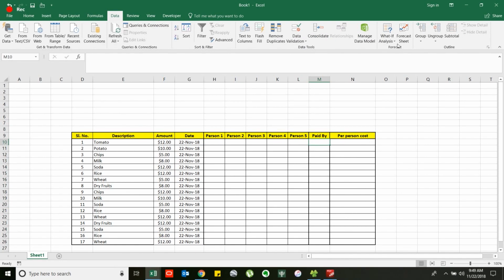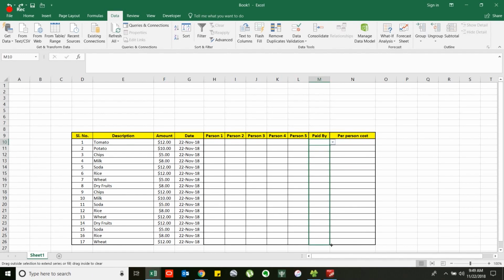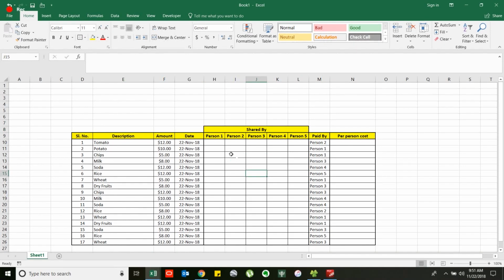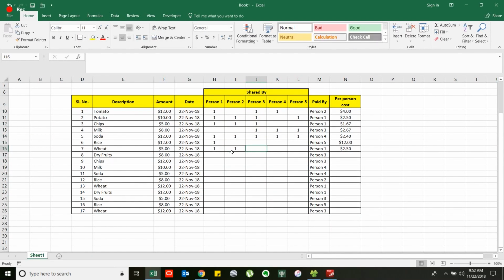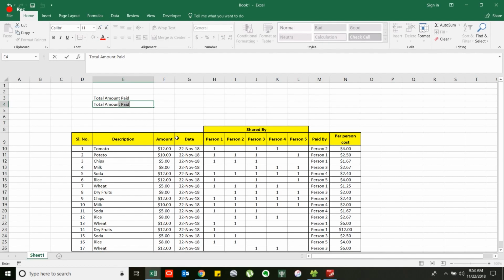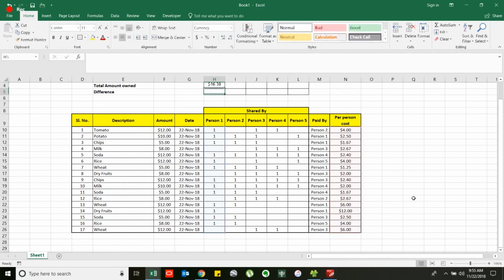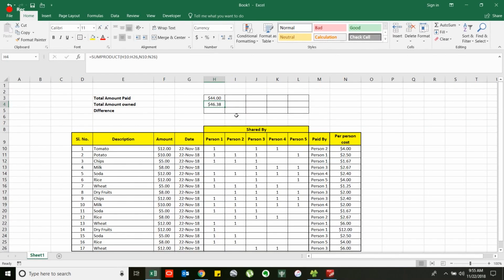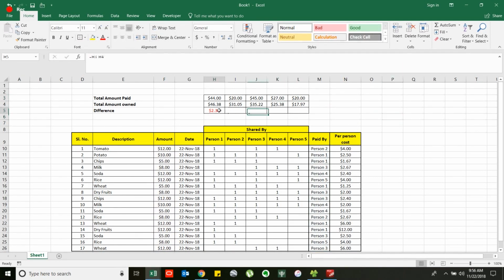Split Expenses in Excel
Template can be downloaded at